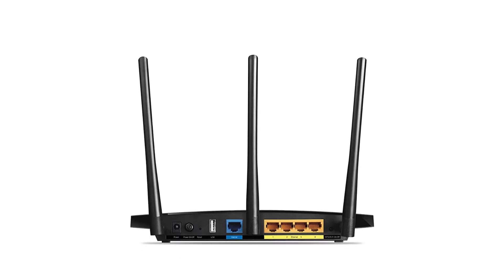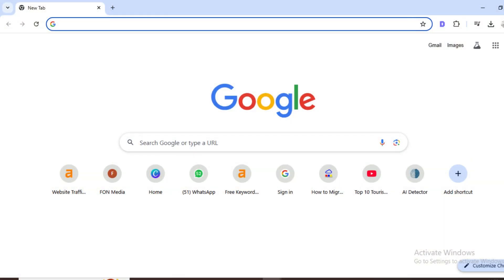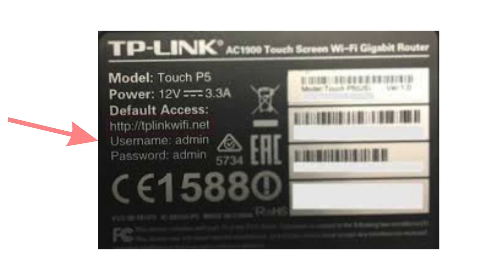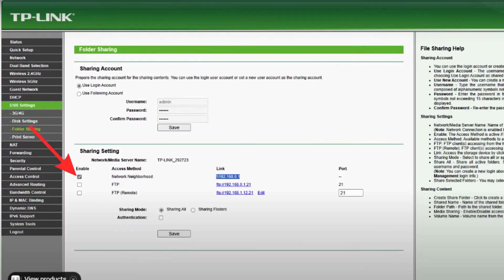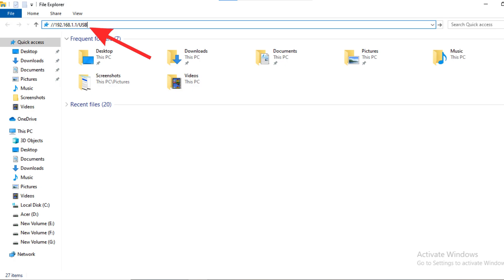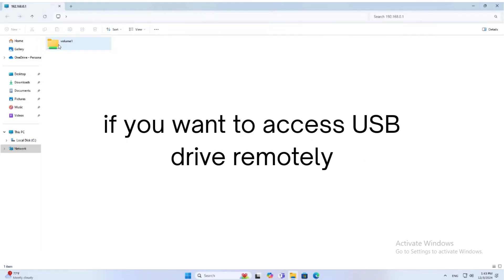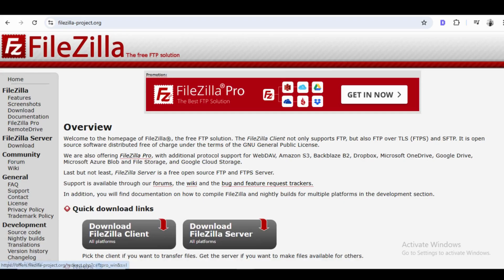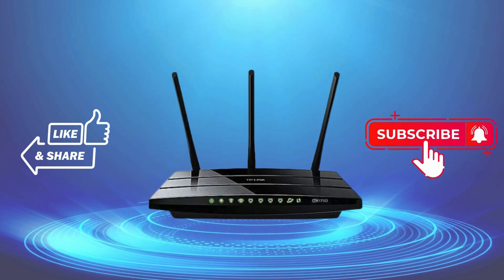How to Turn Any Router Into a NAS (Network Storage Server)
In this step-by-step tutorial, I’ll show you how to Turn any Router into a NAS (Network Attached Storage) server using a USB storage device. It's easier than you think—no expensive equipment needed!

✅ In this video, you'll learn:

What is a NAS and how it works

How to check if your router supports USB file sharing

How to connect a USB drive to your router

How to enable file sharing through the router settings

How to access your NAS on Windows, macOS, Android & iPhone

💡 Whether you’re a beginner or a tech enthusiast, this guide will help you build a home server for file sharing, media streaming, and backups using your existing router.